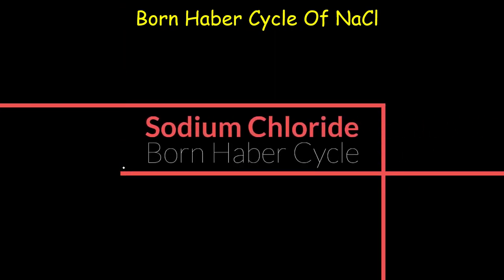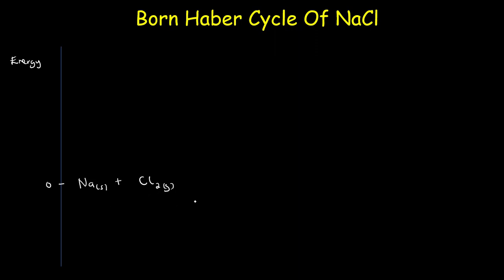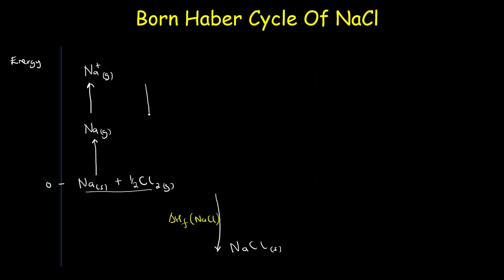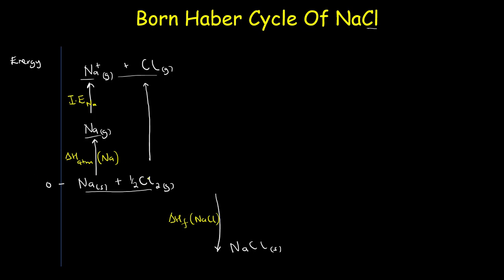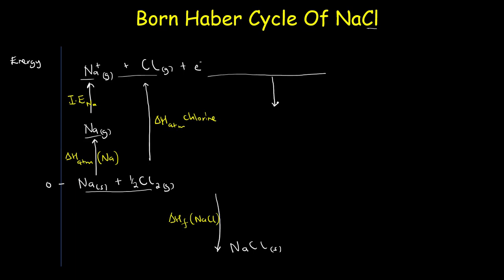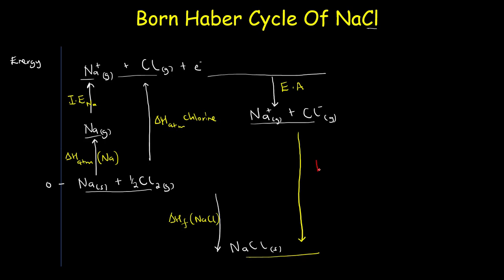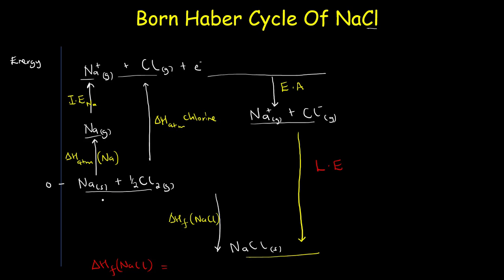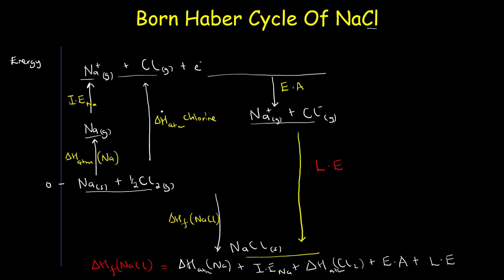Born Haber Cycle Of Sodium Chloride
In this video we discuss how to construct a Born Haber cycle specifically Sodium Chloride. Follow through to the end as we highlight on the different energy enthalpies associated with it